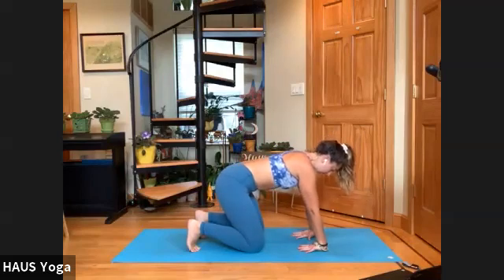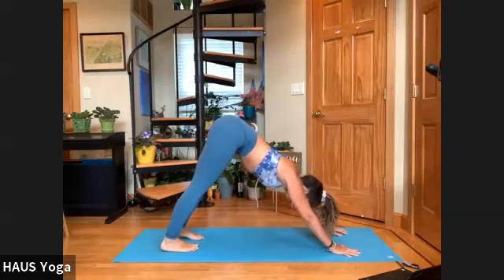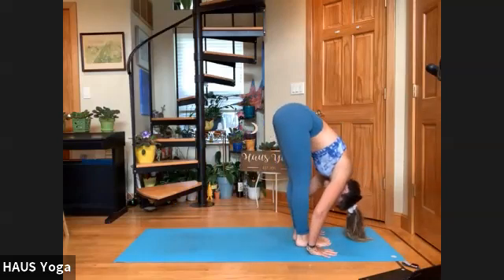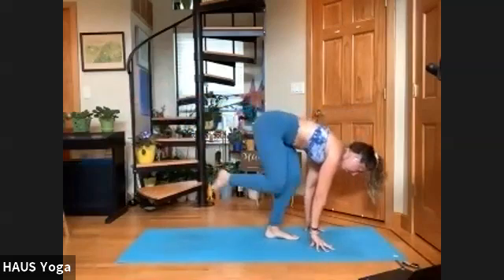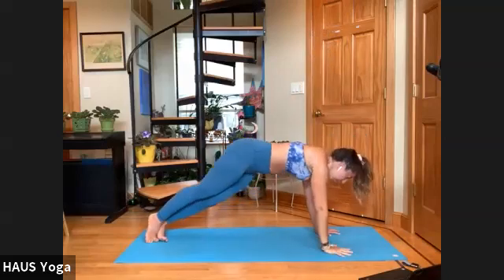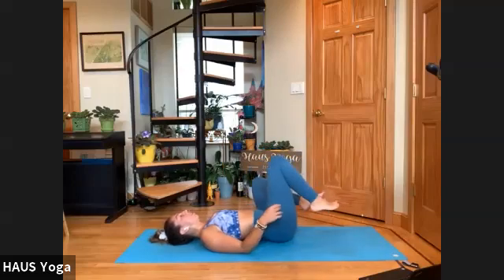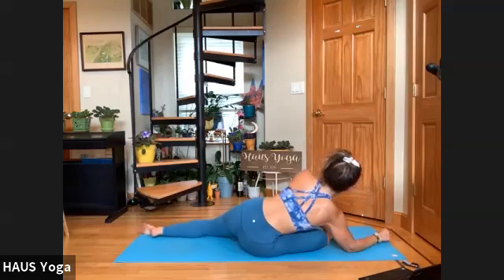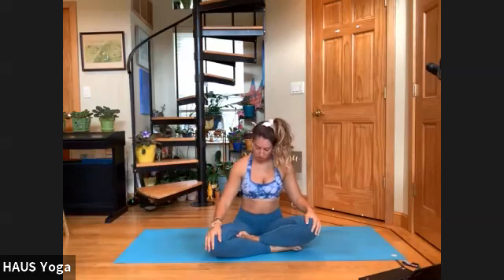PowerBeats - Booty and Arms with Elyse